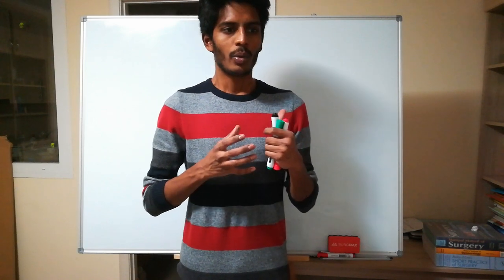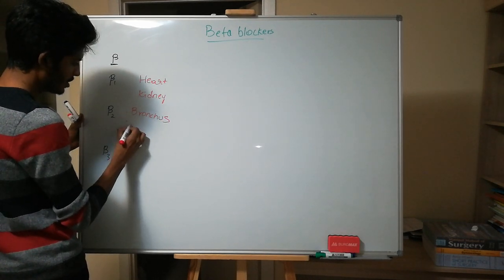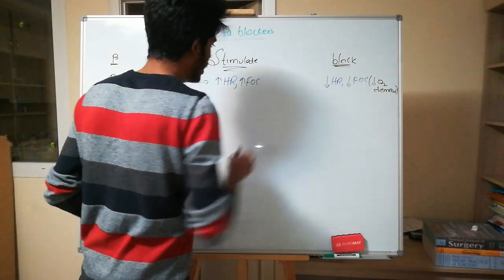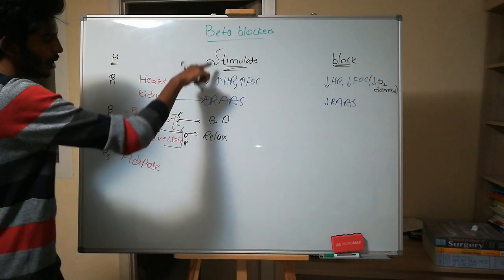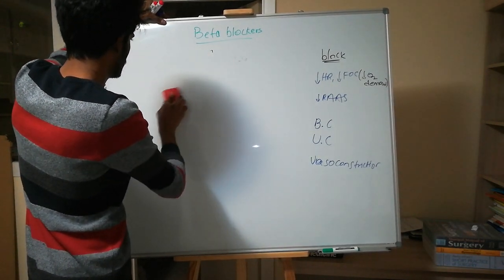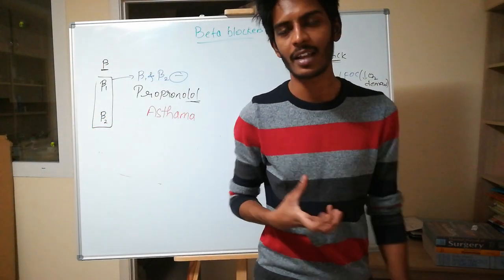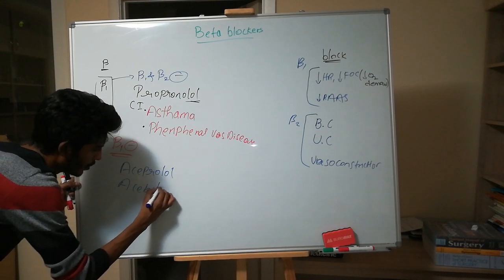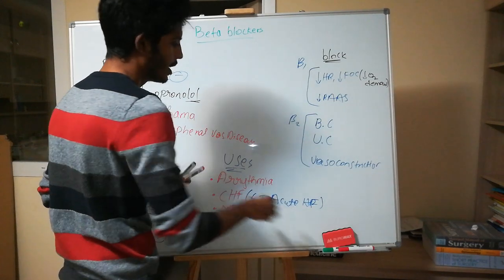BETA BLOCKERS (adrenergic antagonist part3)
in this video all important information has been explained.
err at aceprolol sorry its *ATENOLOL